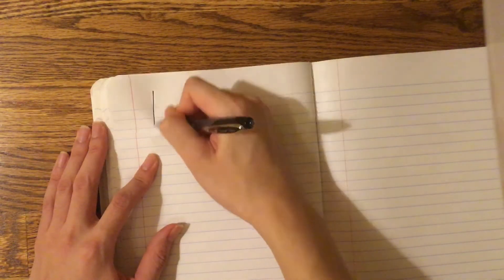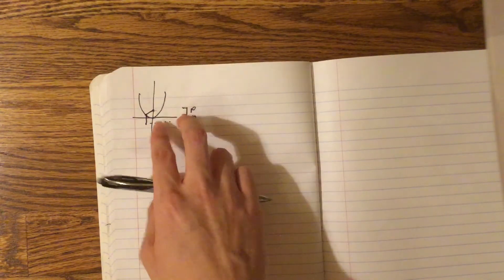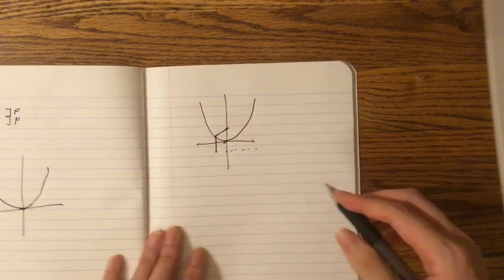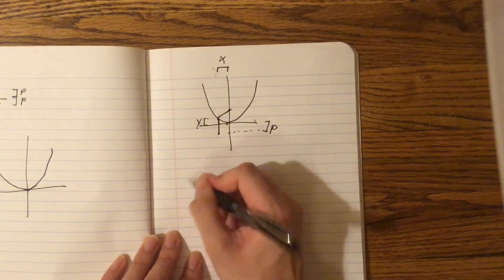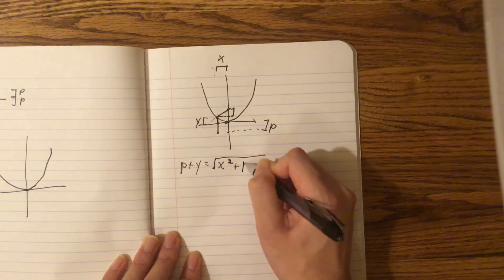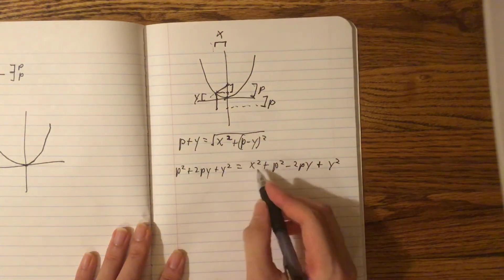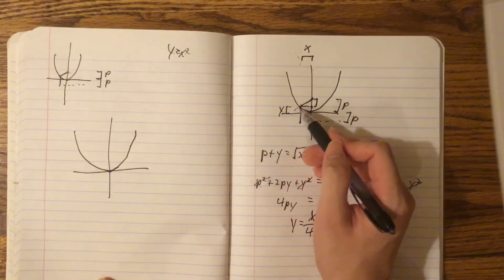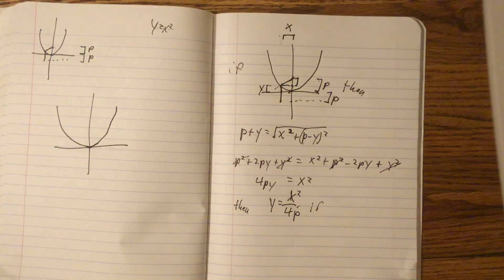Mathematical Proof that a Parabola has a Focus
In my previous video, I proved it through the physics definition of a focus. Now I prove it through the mathematical definition of the focus.

I found this myself, but I am definitely not the first to derive it in this way